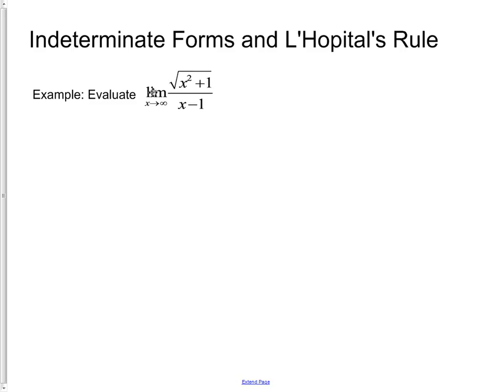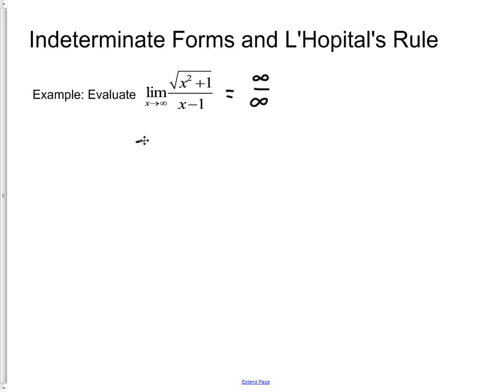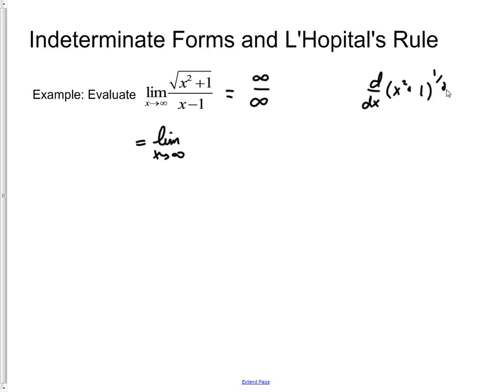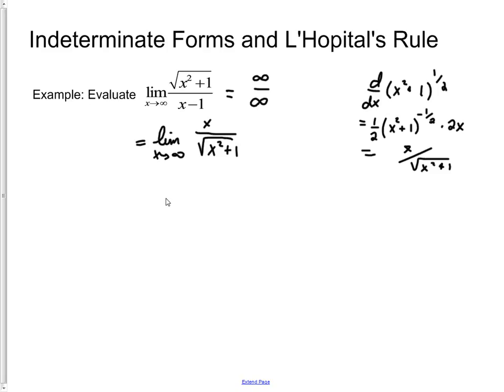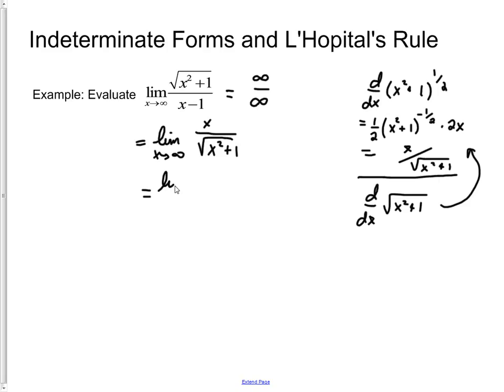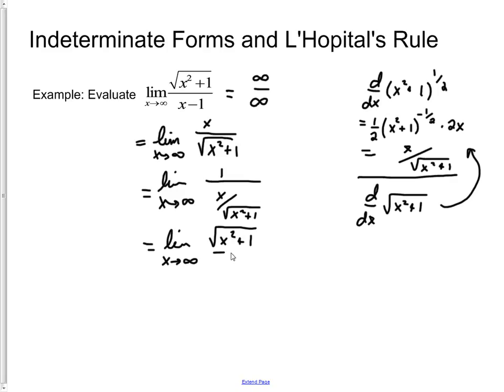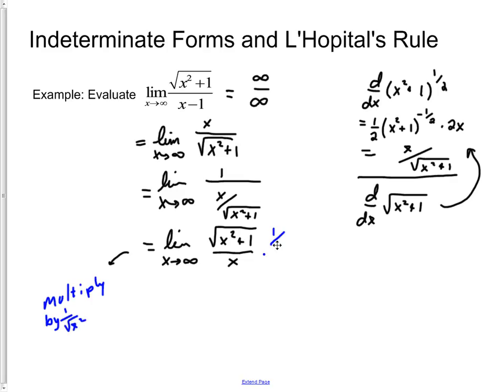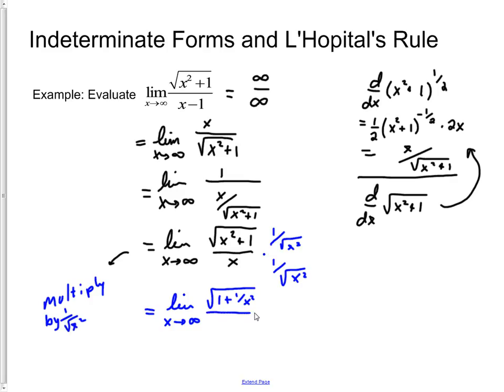8 7 LHopitals Rule F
An example that shows the limitations of L'Hopitals Rule and how to evaluate such a limit.